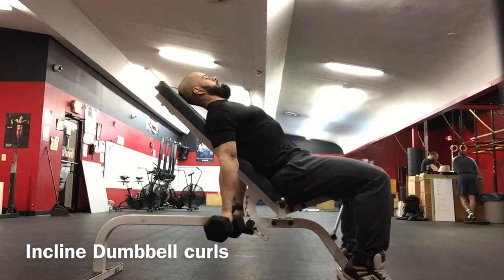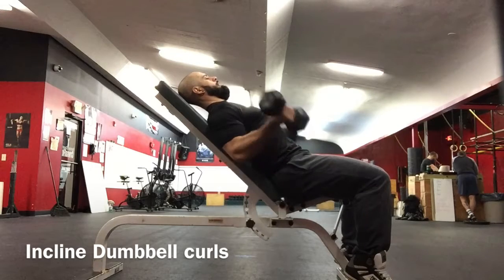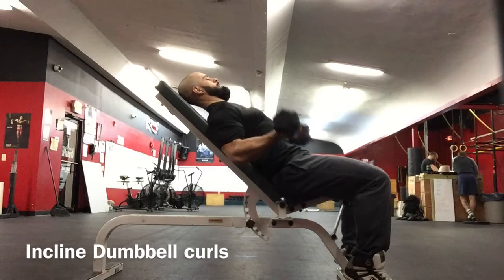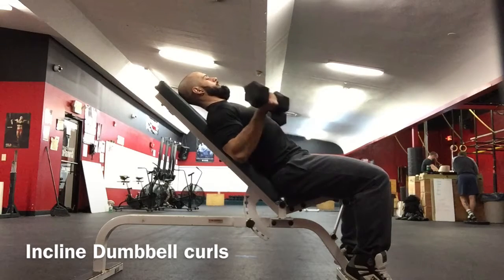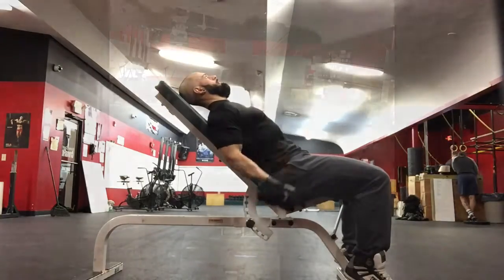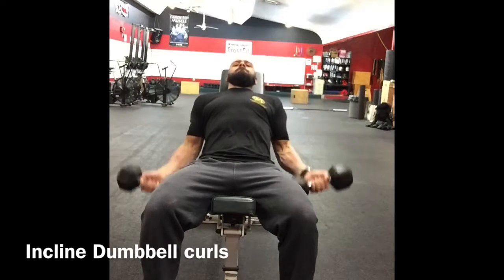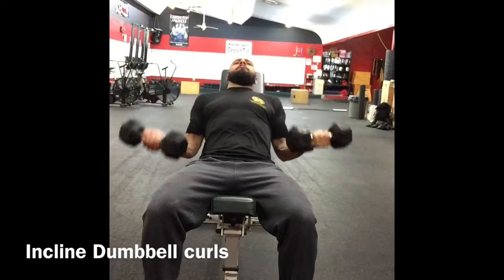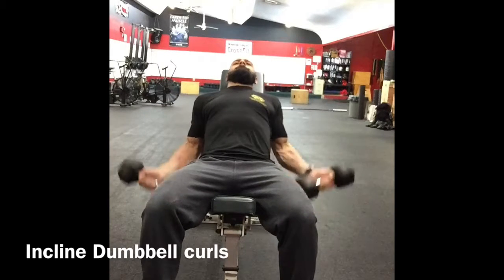Incline Dumbbell curls